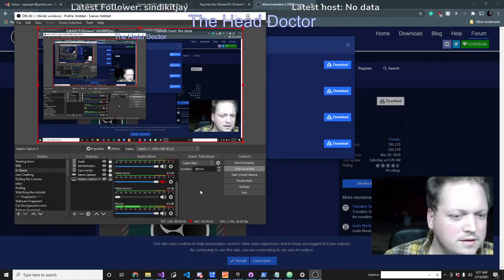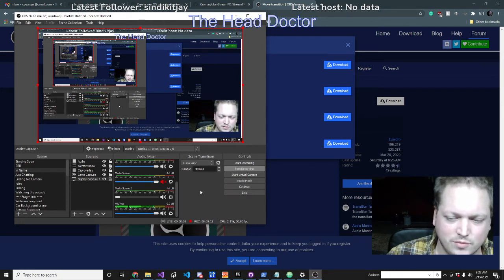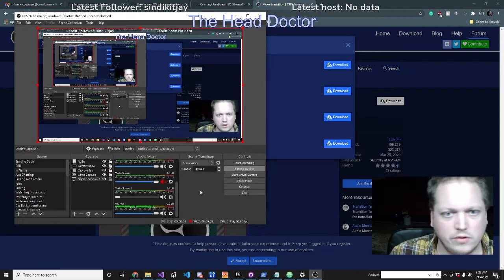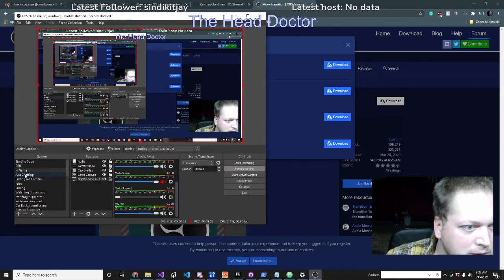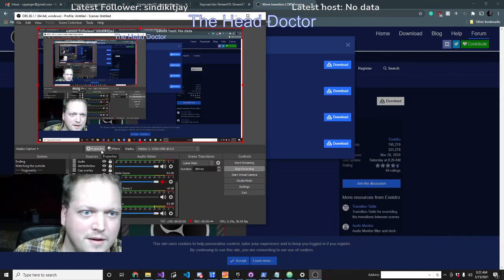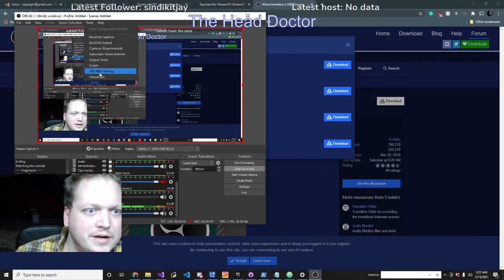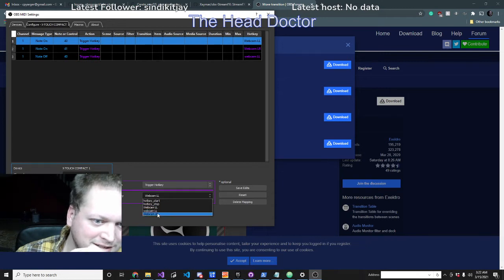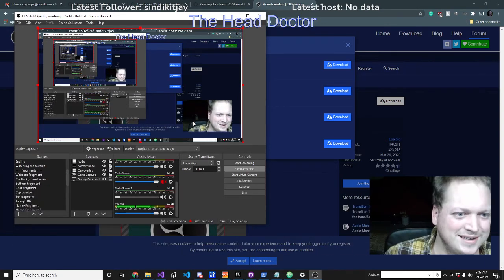Controlling the "Move Transition" plugin with obs-midi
Sorry about the late post but this is just too cool